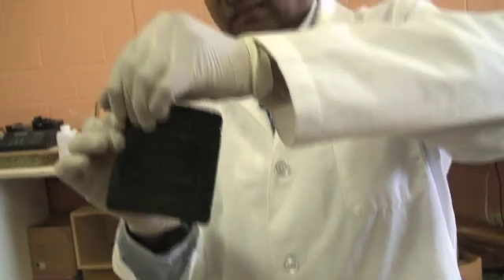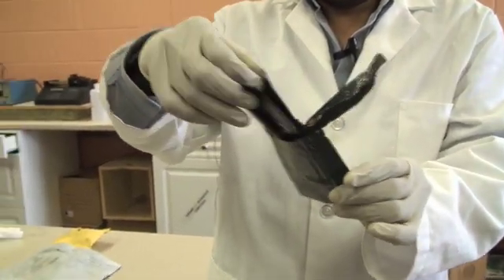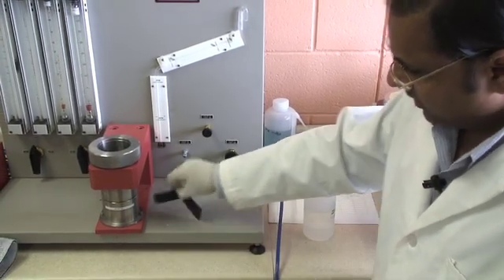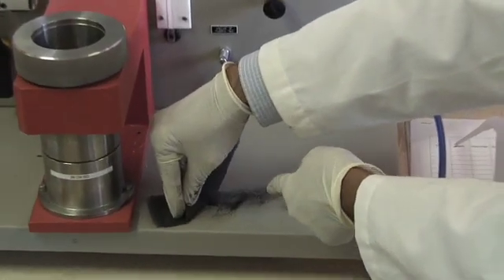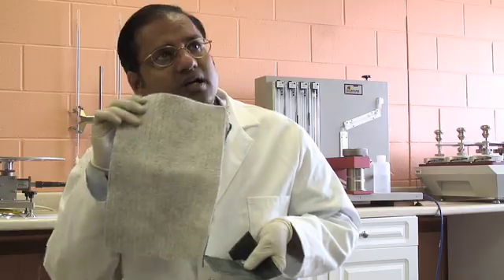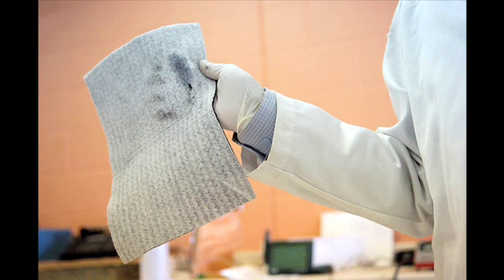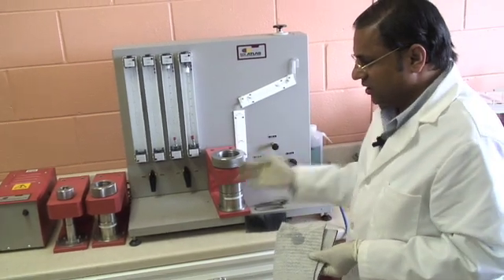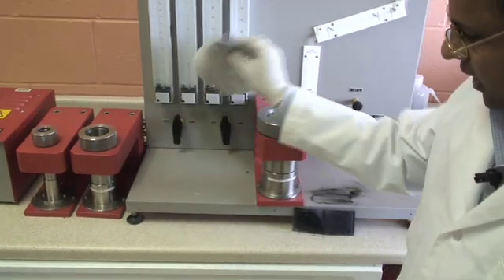Fibertect decontamination wipe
Seshadri Ramkumar of Texas Tech created the Fibertect decontamination wipe as a replacement for the militarily phased out M291 wipe that was prone to cause additional mess and possible health hazards.